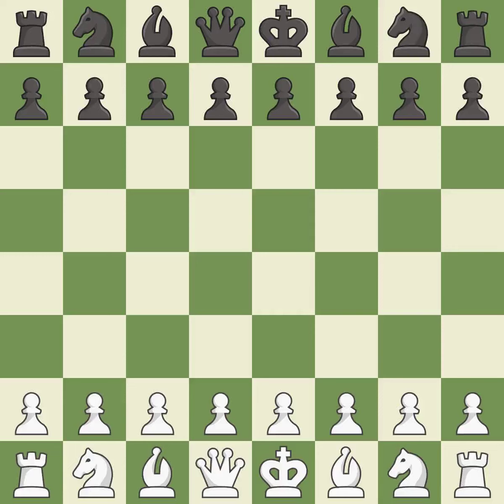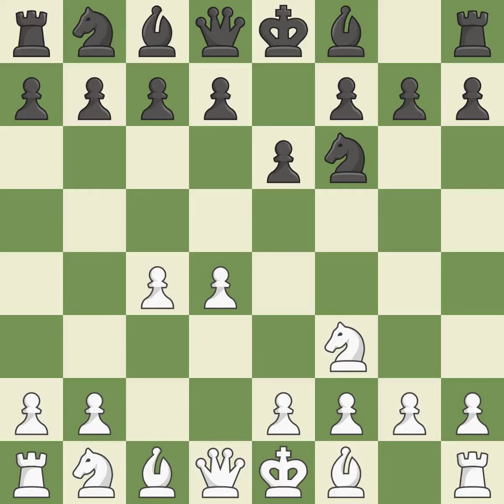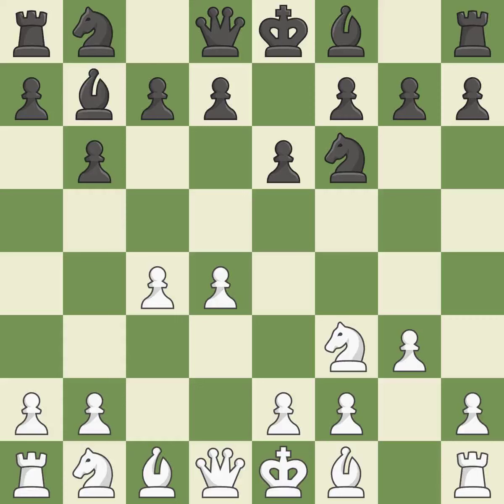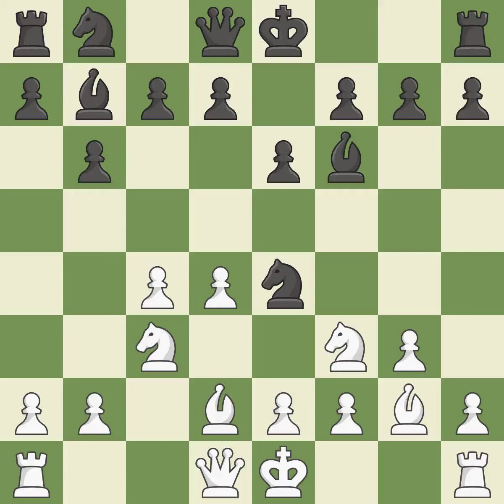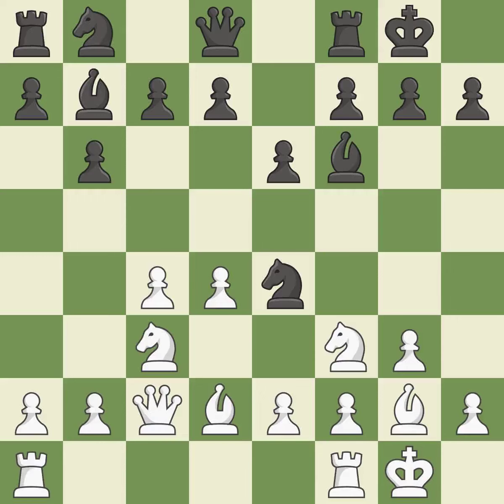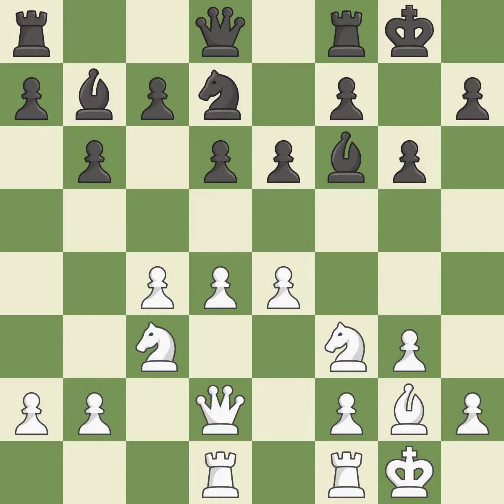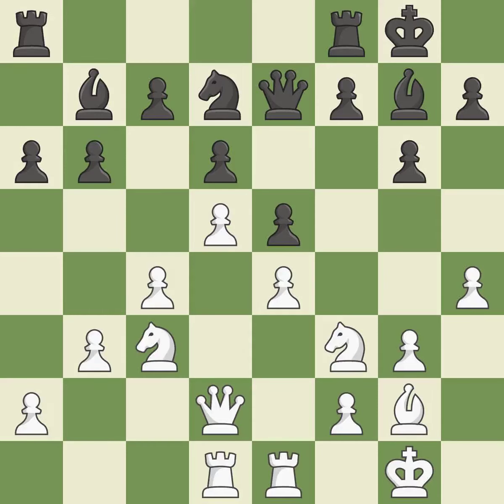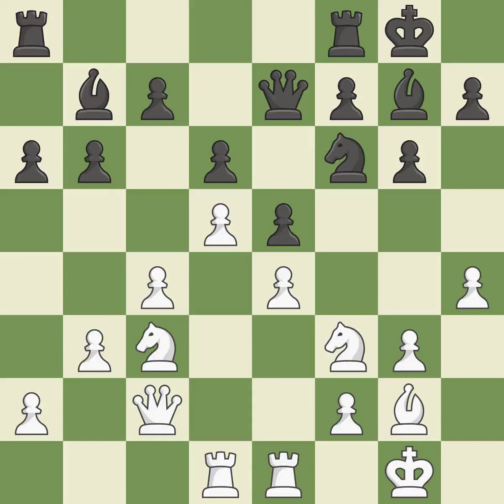White Anand Viswanathan (IND), Black Gelfand Boris (ISR),Queen's Indian Defense: Fianchetto, Anti-Q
Queen's Indian Defense: Fianchetto, Anti-Queen's Indian, Opoensk Variation, 7...Bf6, Event It (cat.19), Site Dos Hermanas (Spain), Date 1999, Round 9, White Anand Viswanathan (IND), Black Gelfand Boris (ISR), Result 1/2-1/2, ECO E18, WhiteElo 2771, BlackElo 2713, Remark IV